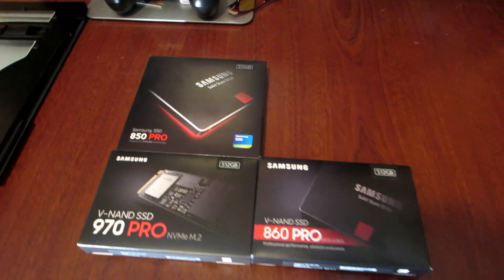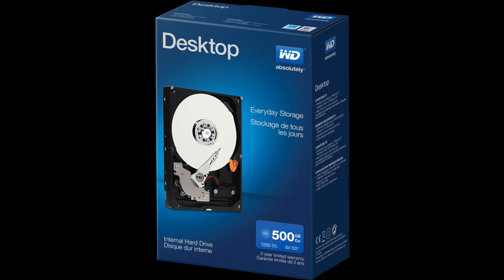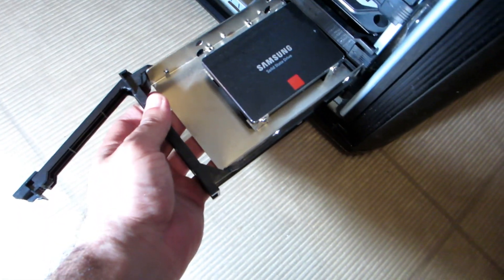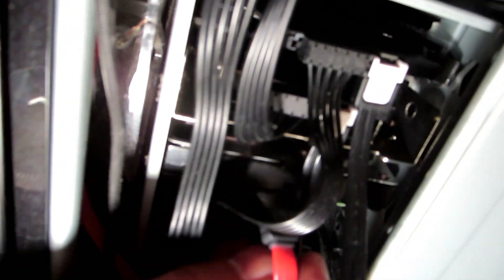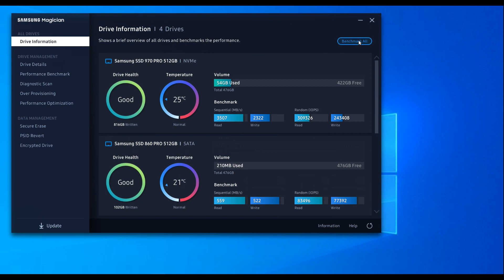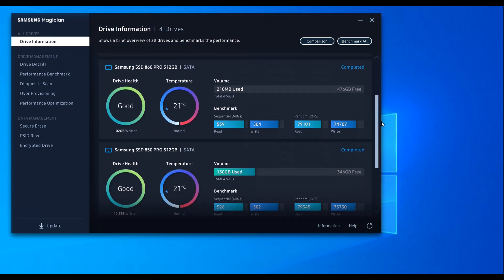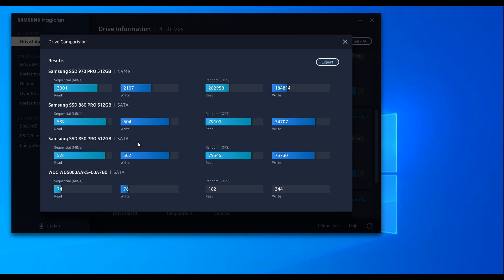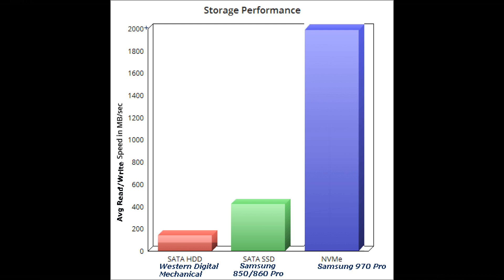PC Storage : HDD vs SSD vs M.2 NVME , What is best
You can buy these drives from Amazon.com:
970 Pro
860 Pro

Amazon Canada:
970 Pro
860 Pro
860 Evo

In this video, I will compare all types of computer storage. Hard disk drive (HDD) vs Solid state drive (SSD) vs M.2 NVME
I will include factors such as cost, reliability, speed, and capacity.
Sources:
1) My Experience as a computer technician
4) The Tech Buyer’s Guru

LongRoads by Mher Hakobyan, 2019 Licensed by a special permission to ComputersAndWeb and cannot be shared without permission from the owner.